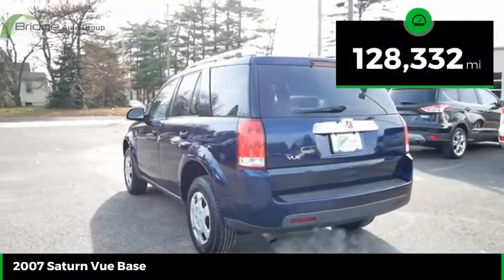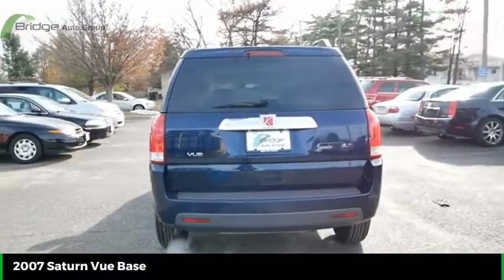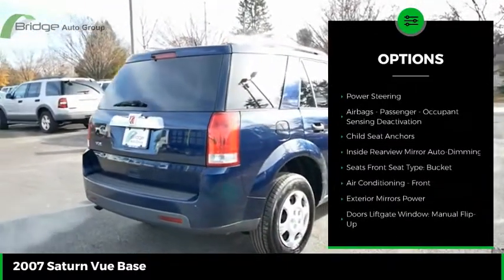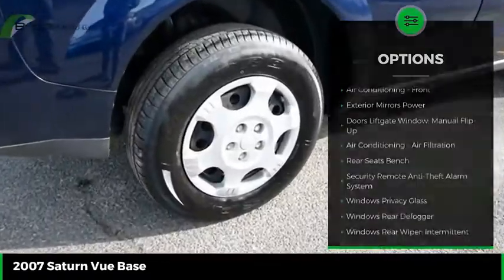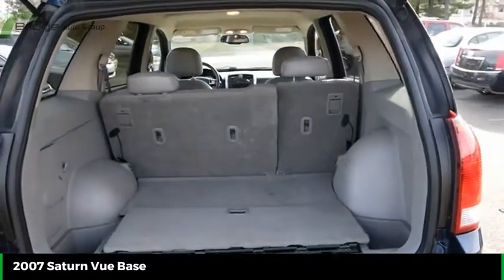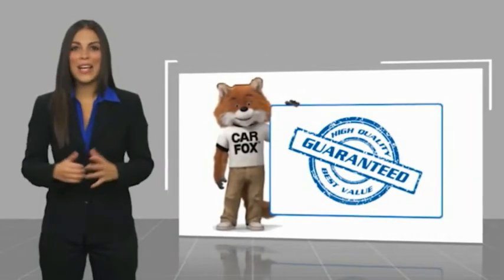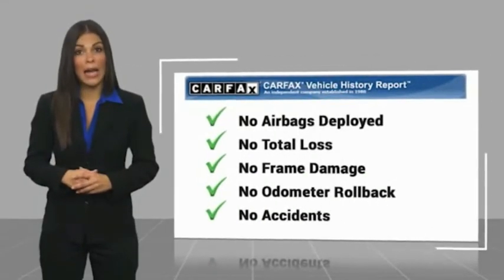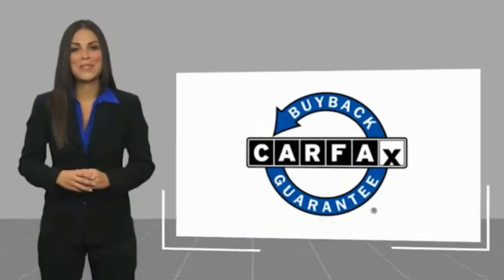2007 Saturn Vue Base 23009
2007 Saturn Vue Base
2007 Saturn Vue Base

* 2007 ** Saturn * * Vue * * Base *  Outfitted with a a MP3 player, dual airbags, and airbag deactivation, this 2007 Saturn Vue Base is a true steal.  The exterior is a sharp deep blue.  With a 4-star crash test rating, this is one of the safest vehicles you can buy.  View this beauty and our entire inventory today! Call for more details.